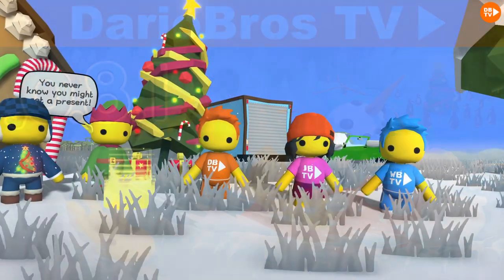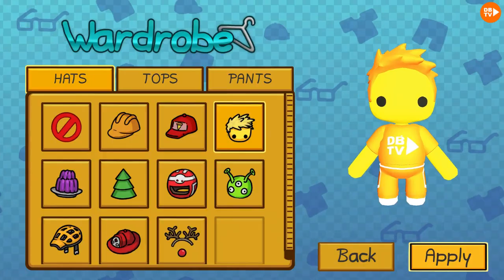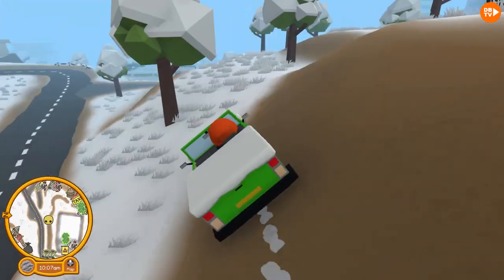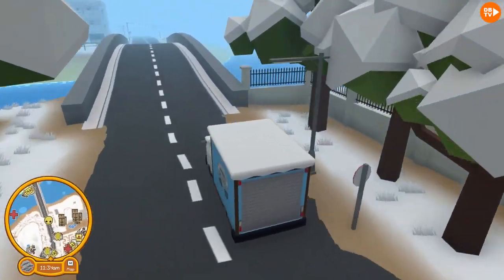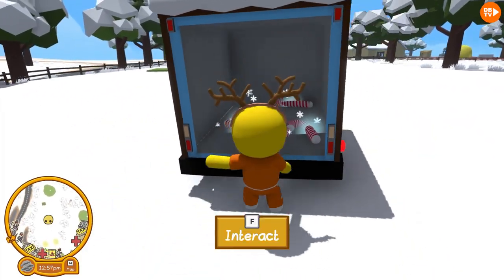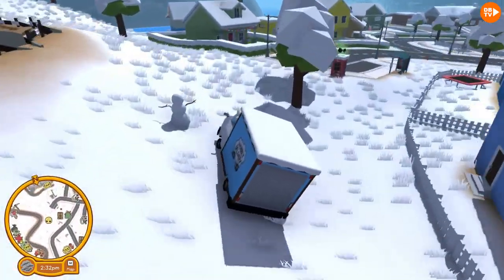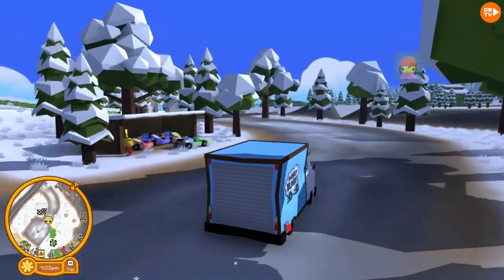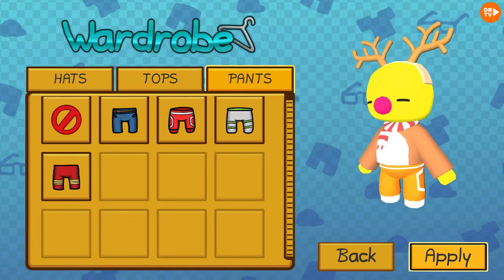UNLOCKING MULTIPLE OUTFITS IN WOBBLY LIFE CHRISTMAS UPDATE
We Unlocked Multiple Outfits in Wobbly Life: Christmas Update